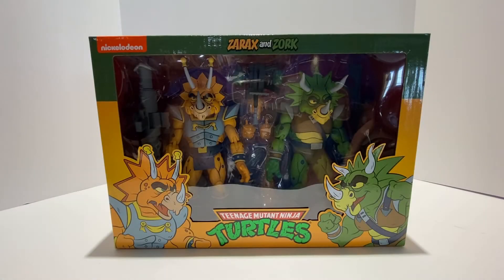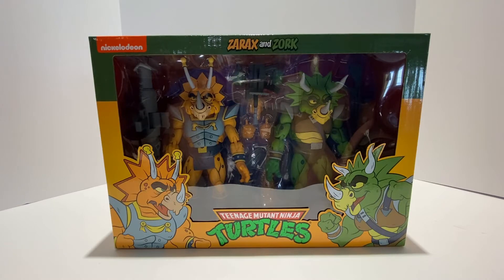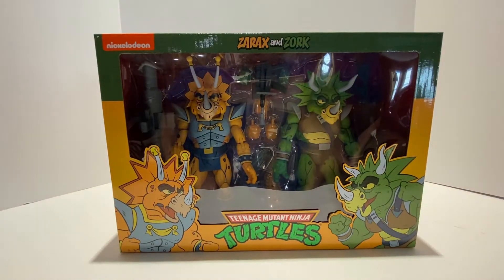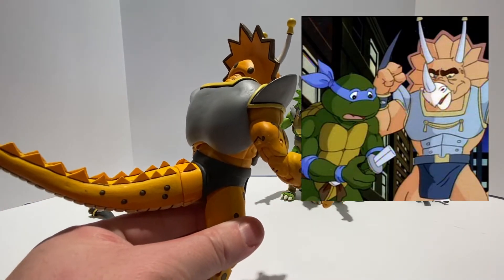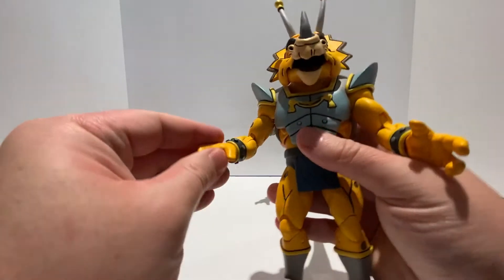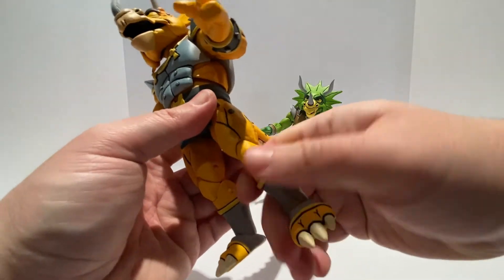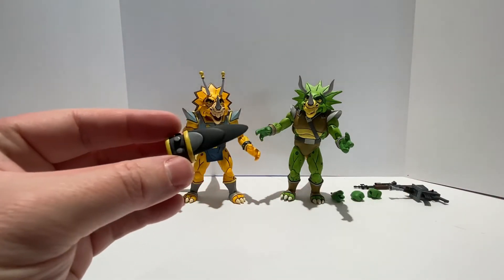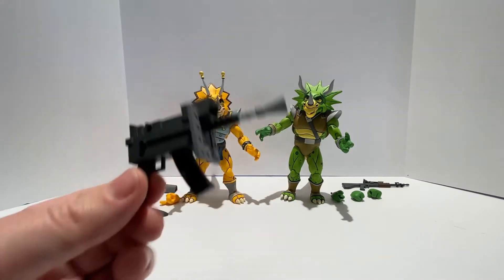NECA Zarax & Zork 2-pack Figure Unboxing & Review | TMNT Target Exclusive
In this video I unbox and review the NECA Teenage Mutant Ninja Turtles Target Exclusive Cartoon 2-pack consisting of Captain Zarax and Zork.  The actual name of the character is Captain Zorax (not Zarax) as NECA seems to have made an error on the character's name on the packaging.  Although the Triceratons appeared years earlier in the pages of Kevin Eastman and Peter Laird's Mirage comics, this first cartoon appearance of the Triceratons Zarax and Zork was in the episode "Night of the Dark Turtle" from Teenage Mutant Ninja Turtles season 7.  The Triceraton Infantryman also appeared in this episode.

The PopComplex is the place for all things retro pop culture.  This includes toy collecting, unboxing videos, retro video gaming, TV/Movie reviews and so much more!